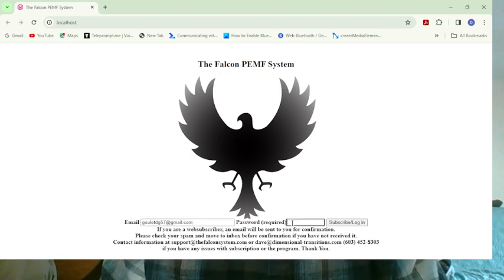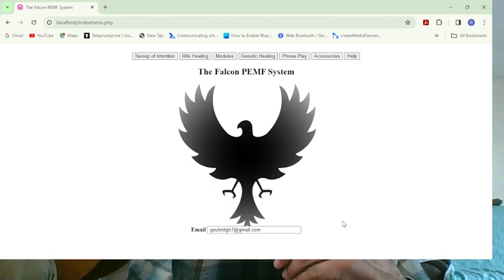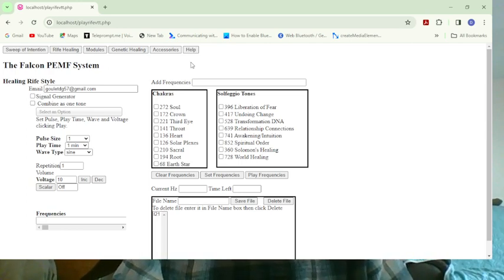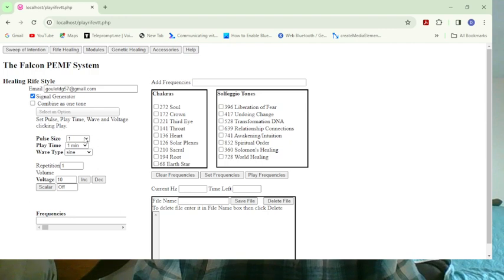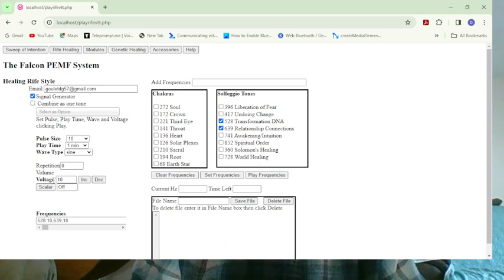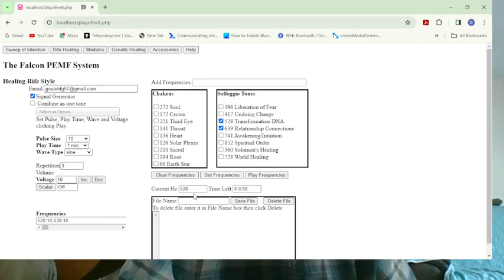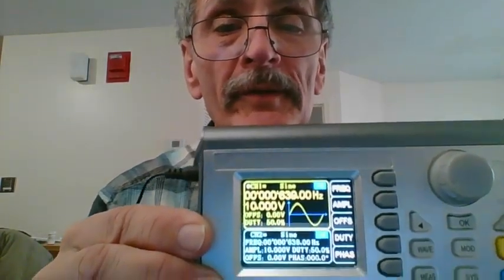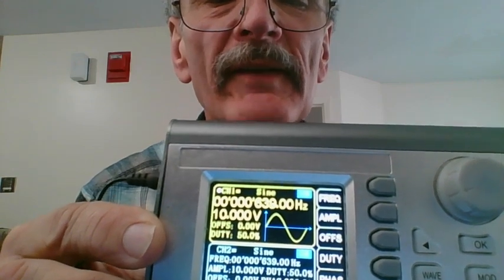PEMF and Rifing for Everyone - Accesories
A description of how to use different accessories with the Falcon System PEMF/Rifing software. Mats, rings, tens pads, patches and power measuring devices.